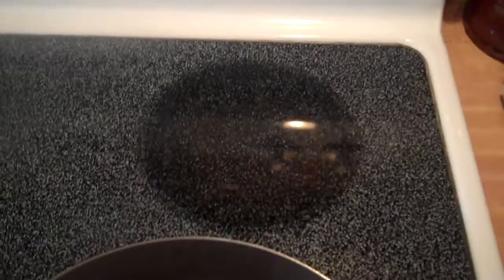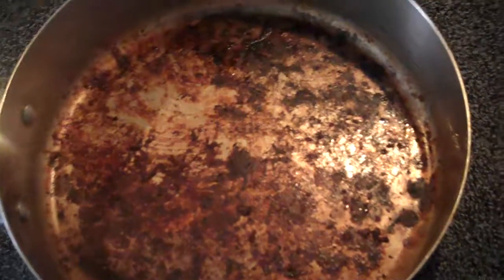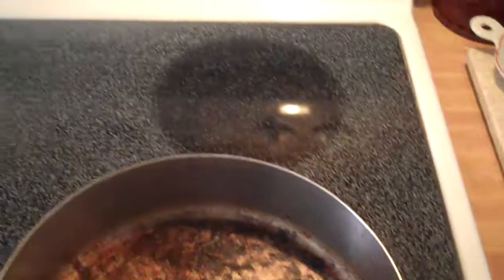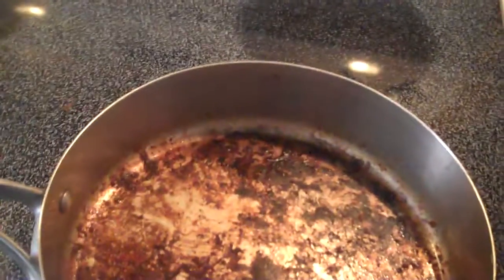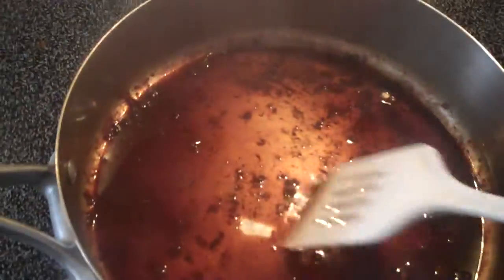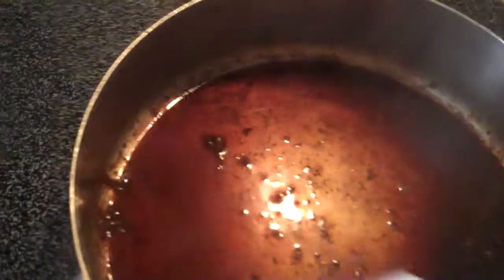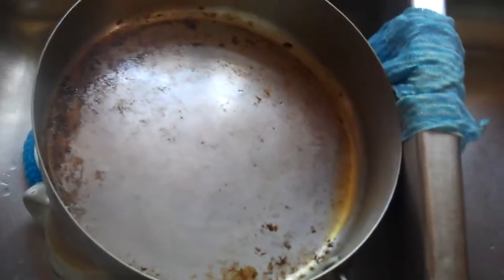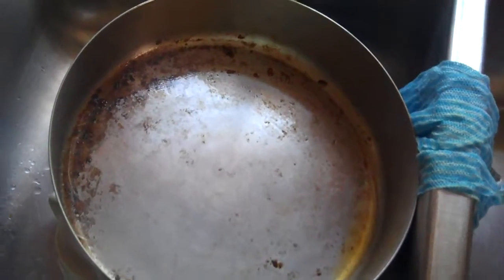Cleaning trick with Dr Pepper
This is 1 of my cleaning tips and tricks. I use Dr Pepper to clean the sticky grease off the pan with heat.